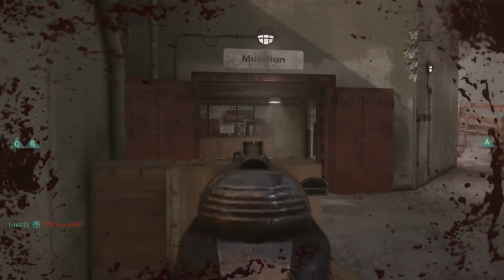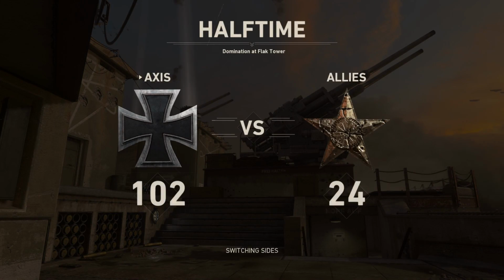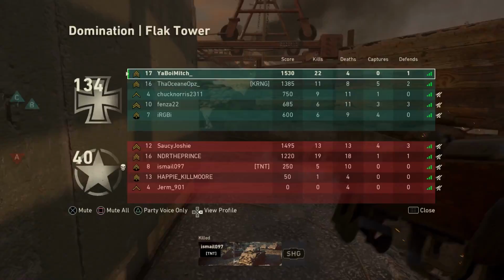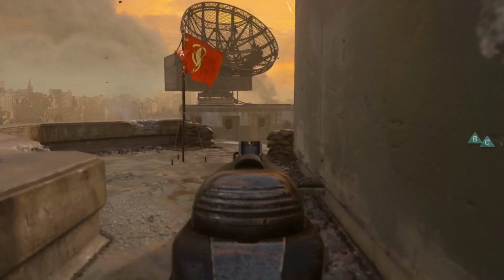TOP 5 MOST OVERPOWERED WEAPONS IN WORLD WAR 2! World War 2 Best Weapons on Release!